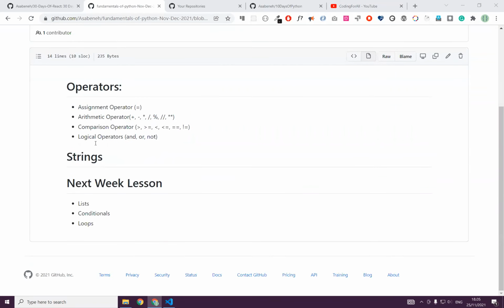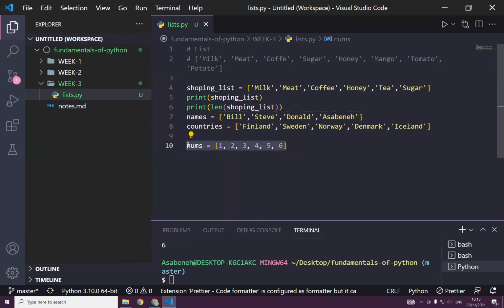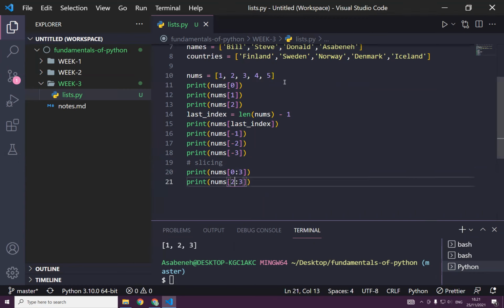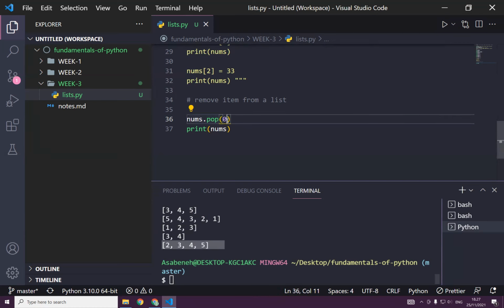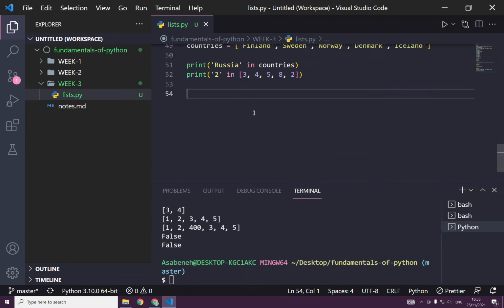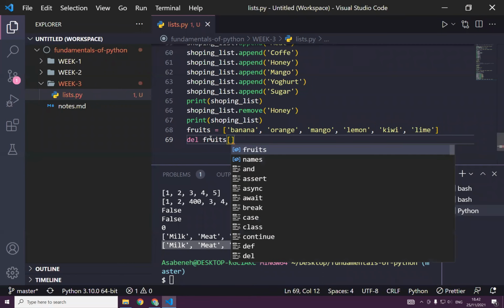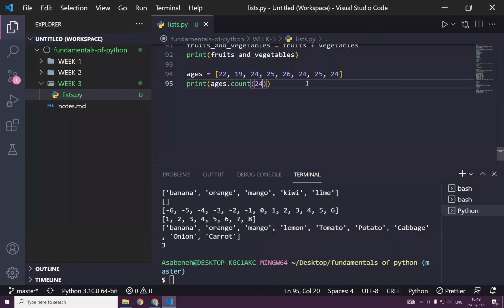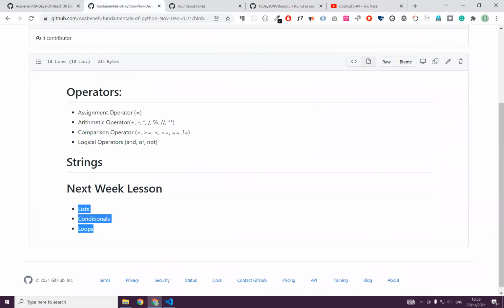03-01 - Lists in Python